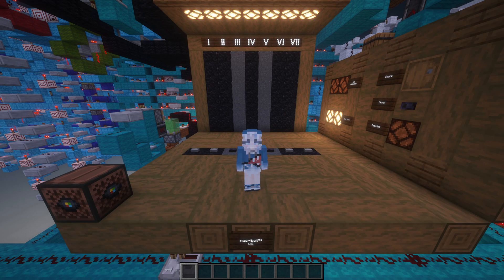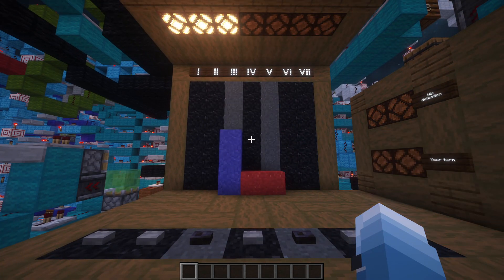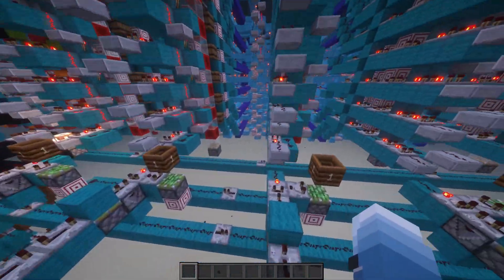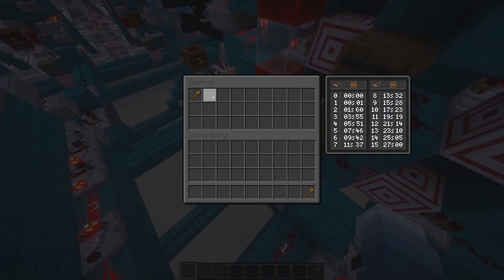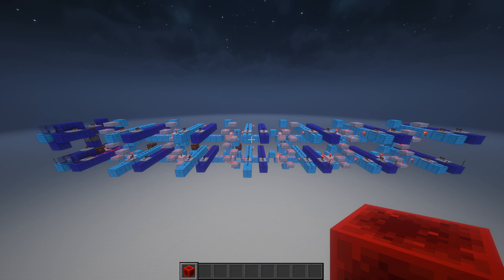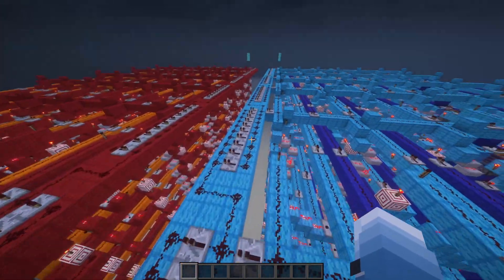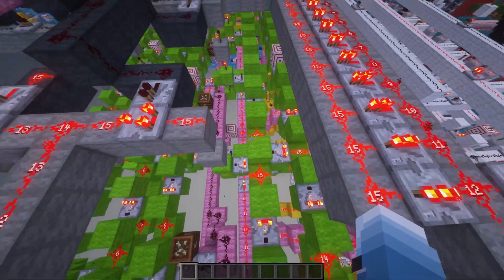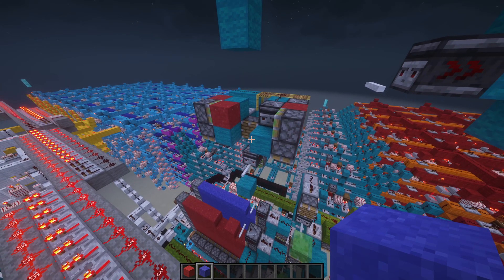Redstone Connect-4 AI (ft. gerg)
Big thanks @_gerg to for helping me with this video :D
This MIGHT be the first time you can play against redstone bot at a game harder than tic-tac-toe.

Timestamps:
0:00 - Intro
0:27 - How to play connect 4
0:44 - Interface & example game
1:57 - Input & move saving
3:28 - Win detection
4:05 - Move priorities
4:29 - Book moves
4:43 - Simulating
5:13 - Winning moves
5:34 - Blocking moves
5:50 - Pattern moves
6:15 - Spoilers! column priority
6:53 - Losing moves
7:21 - Bonus circuits
8:45 - GERG